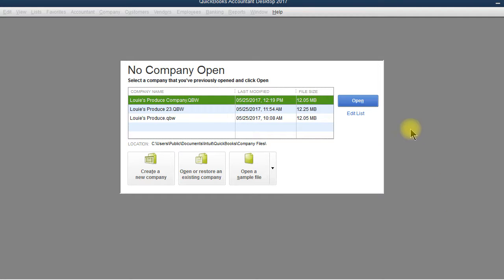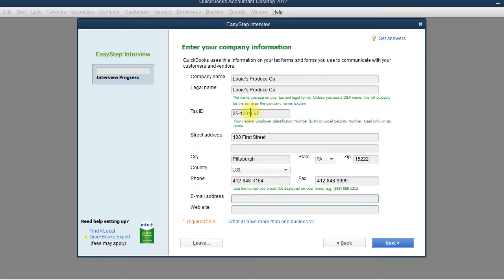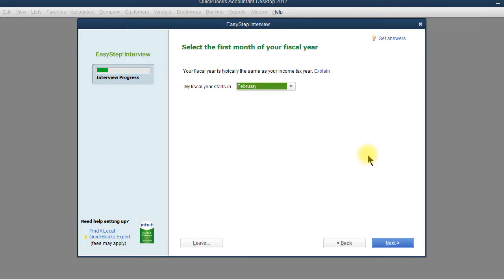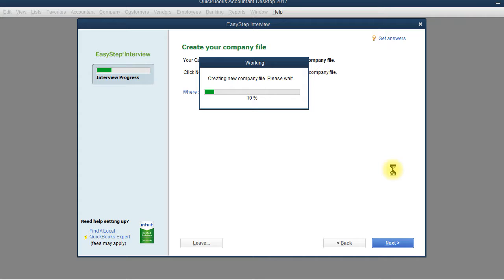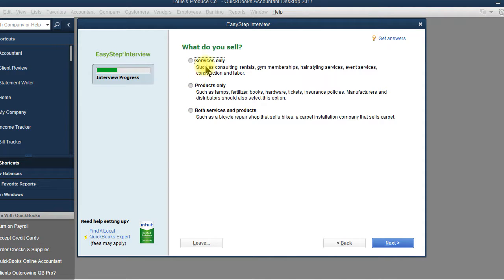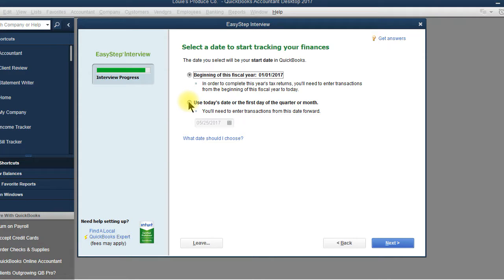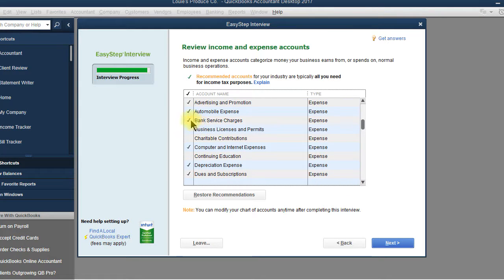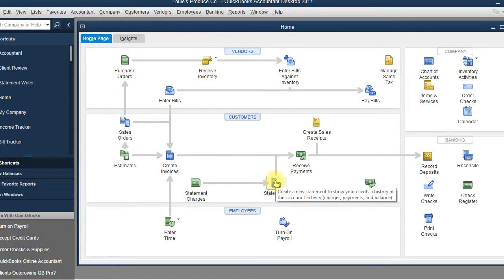QuickBooks 2017 Tutorial - 2.2 Create a Data File Using the Advanced Method